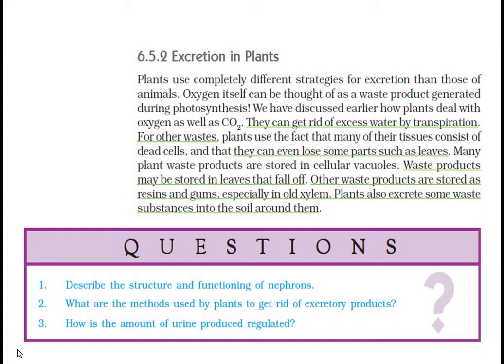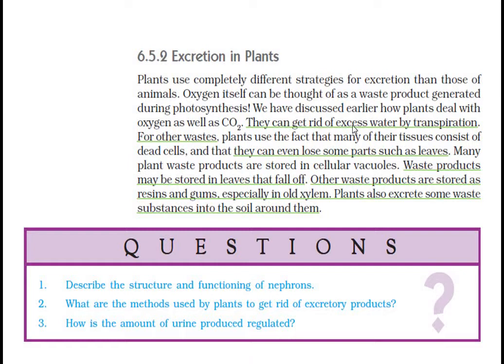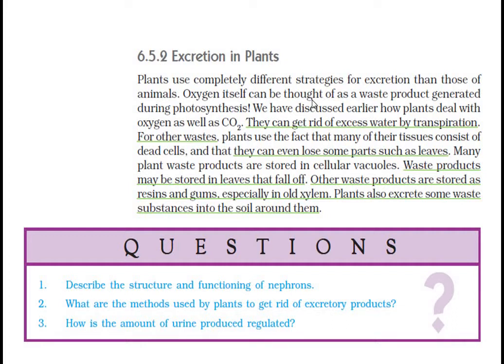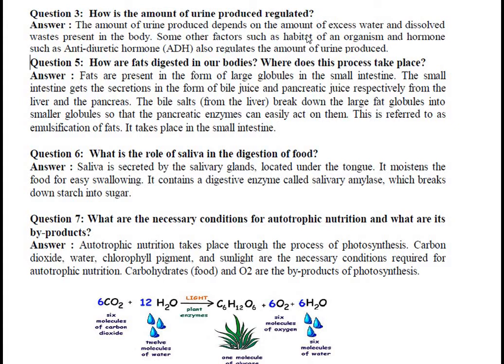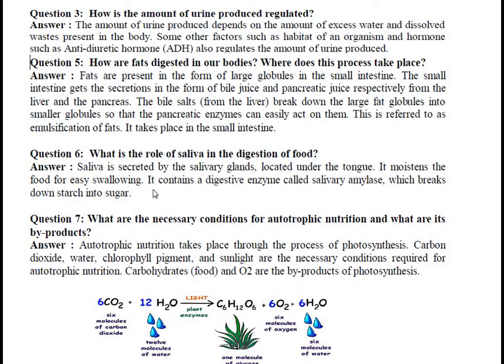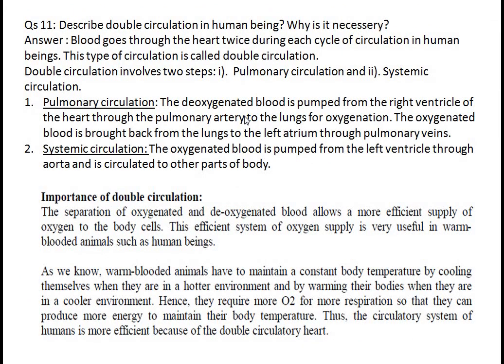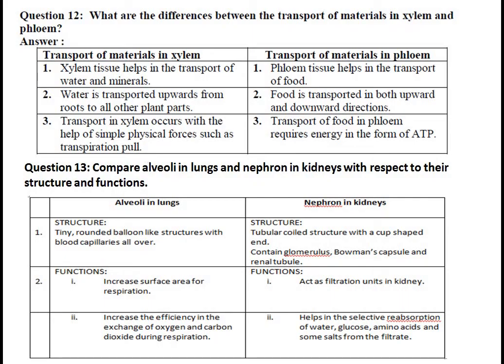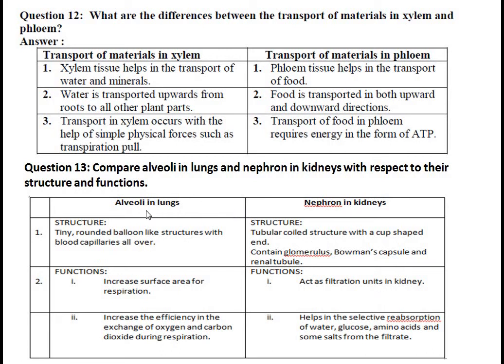Class X Biology Chapter 6 (video17)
Excretion in plants and chapter end question and answers